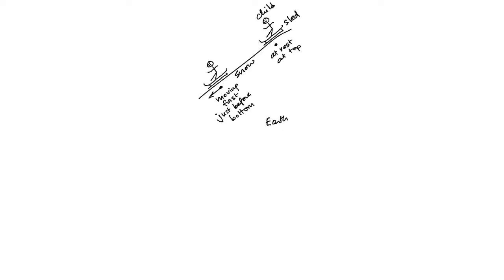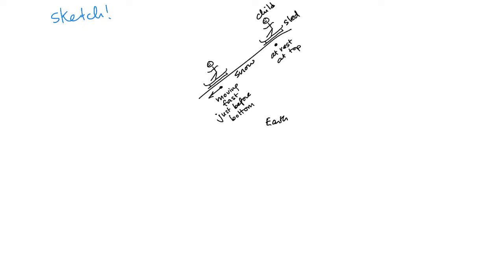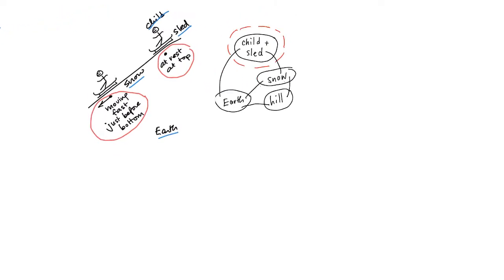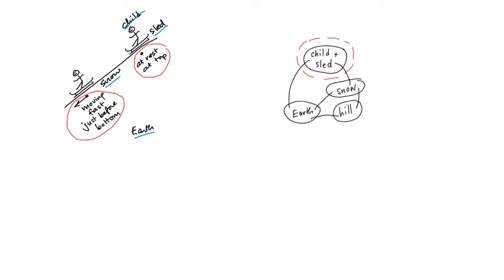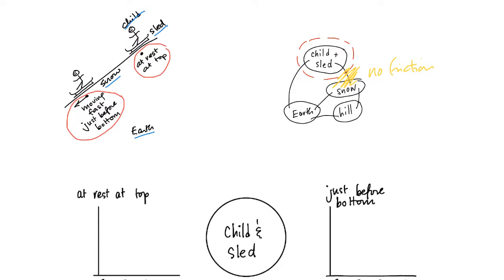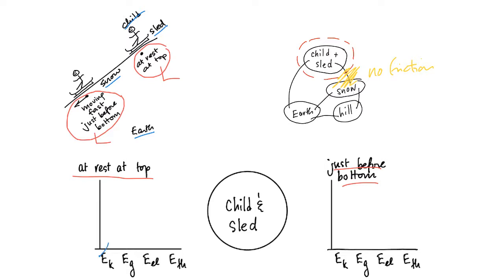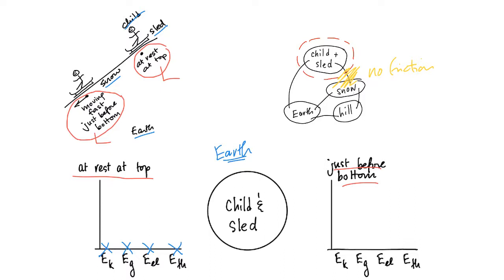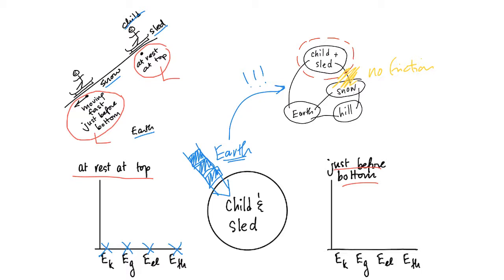Making LOL diagrams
The scenario involves a child sliding down a snowy hill from rest, and we're making an energy transfer (aka LOL) diagram for the child at the top and just before reaching the bottom.

Note to experienced system-schema and LOL diagram users: this is intended as a first pass in early September , and students do not know types of forces yet! Ergo, everything is simplified compared to what I would expect later in the spring.